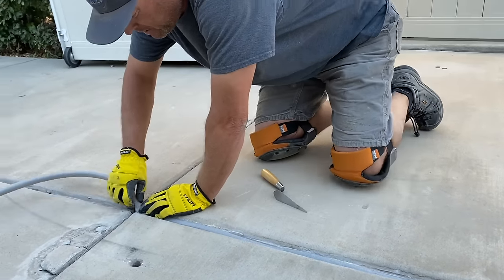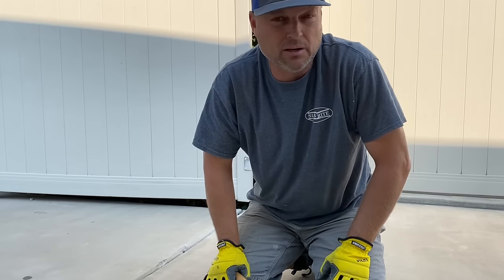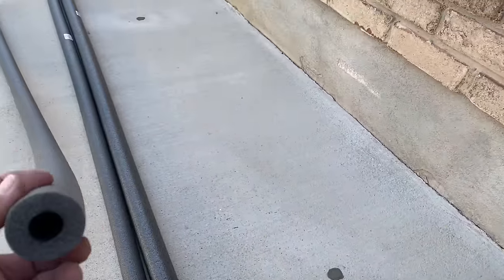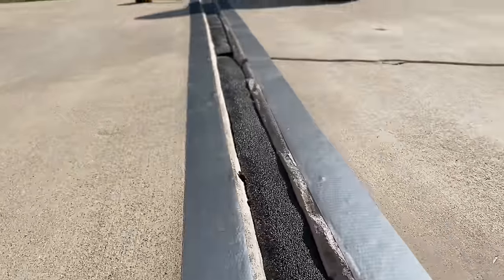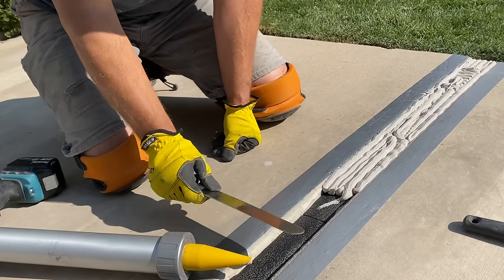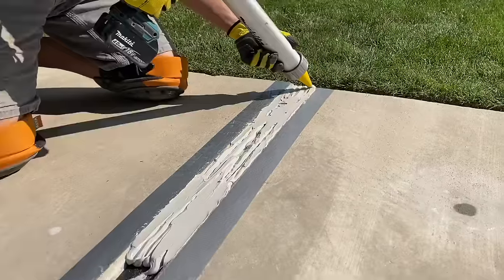How to seal concrete control joints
I am the owner/operator of Slab Rite Concrete Lifting in Draper, Utah.  One of the services we offer is sealing the control joints and cracks in concrete slabs.  This video shows the technique we use of sealing very wide joints up to 2 1/2" inches using non-sag sealant.